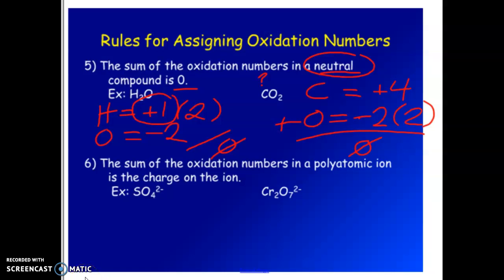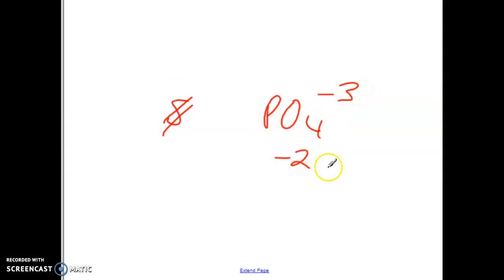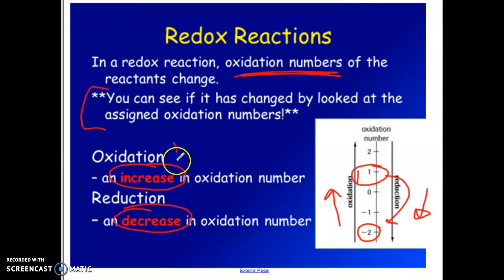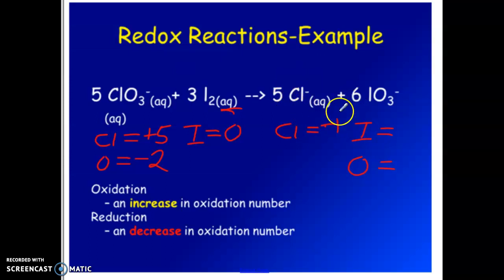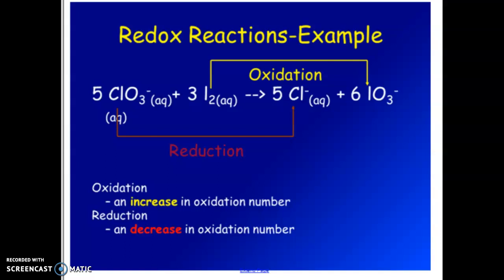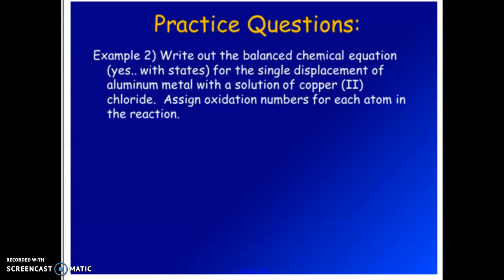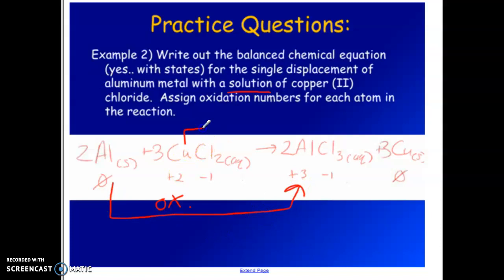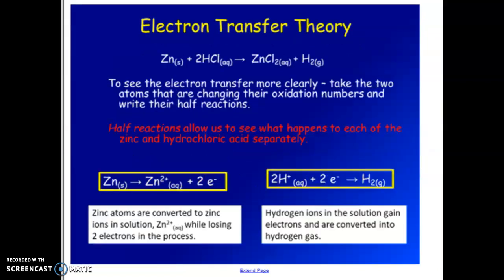redox part 2